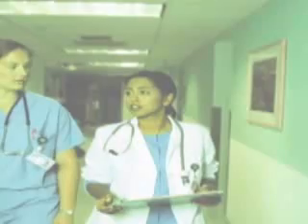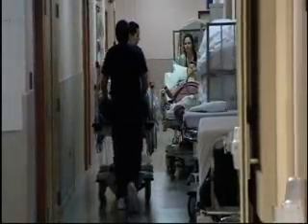uchealthcare.wmv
NEC Healthcare